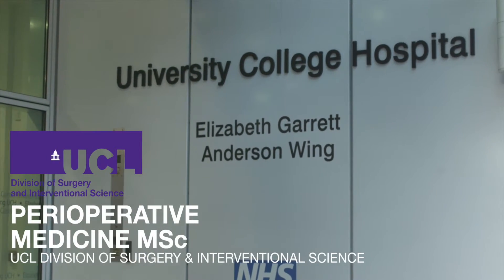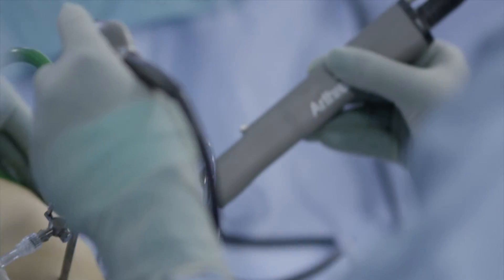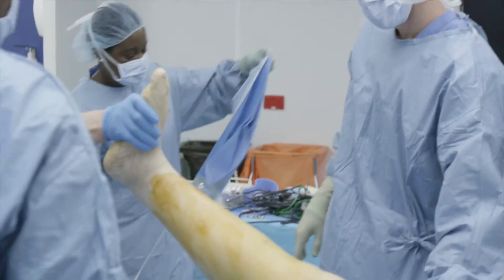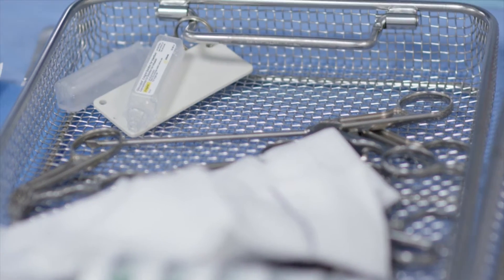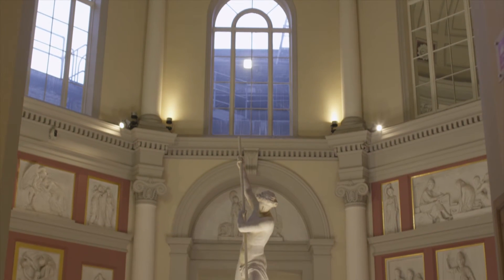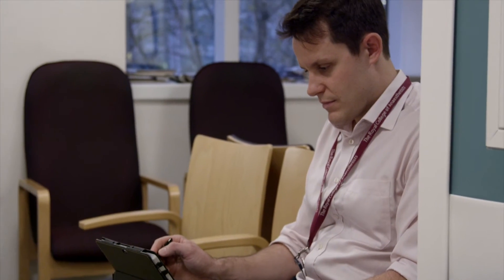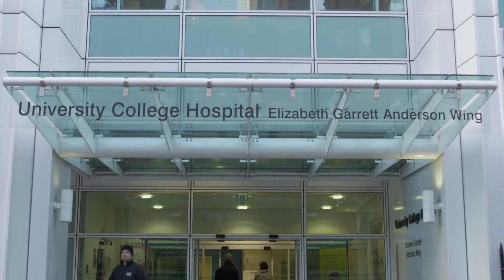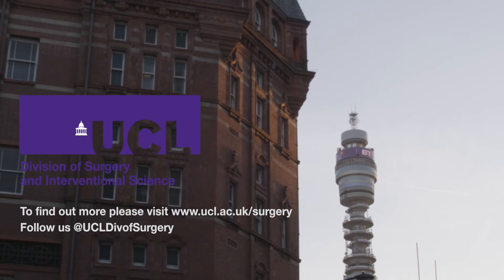Perioperative Medicine MSc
Perioperative medicine - the care of patients considering, preparing for, having and recovering from surgery, is an emerging and collaborative speciality. We have developed a new and innovative distance learning MSc in Perioperative Medicine that will involve reviewing and understanding the current literature, appraising the evidence and questioning current practices. With a faculty from the leading lights at UCL, UK and abroad, the MSc in Perioperative Medicine will help you develop skills that you can take back to the bedside and clinic to improve the care of high risk surgical patients.